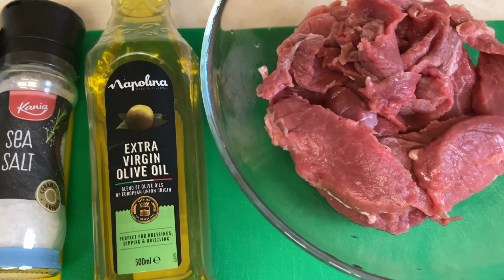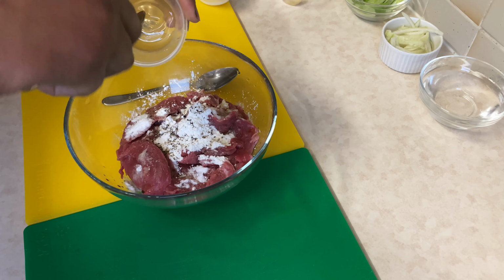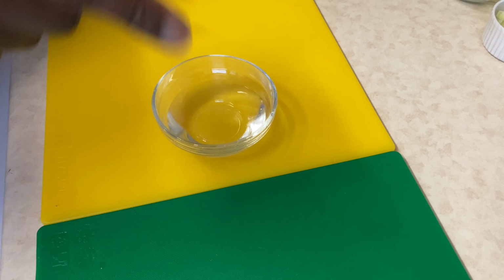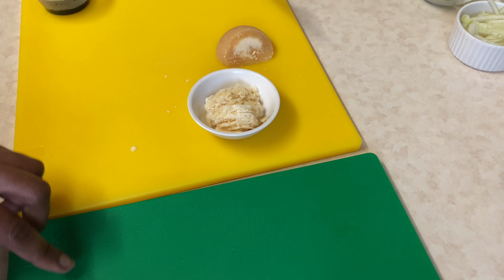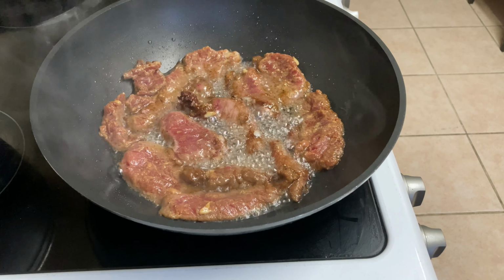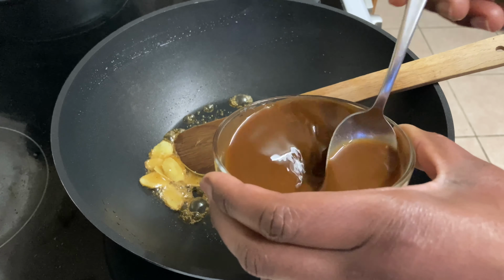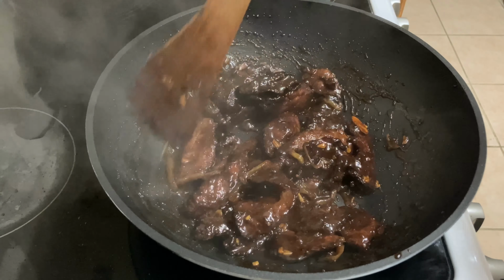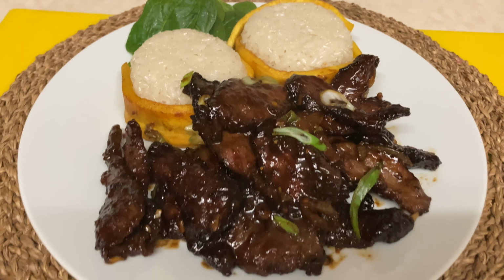TAMARIND GINGER STEAK || How To Cook Tamarind Steak || Mexijam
Hello family, thanks for stopping by and taking your time to watch our video.

I’m delighted to share with you my take on how to cook steak. Recently my younger son has been requesting steak a lot! Now I’m not a fan of steak, however I do enjoy cooking, so I’ve decided to be a little spontaneous with cooking steak for him. To date this has been his favorite version. I must say I thoroughly enjoy this version too, as there is something about the combination of flavors from the sweet, tangy and ginger that just burst in your mouth.

This was also paired with two of his other favorites, coconut sticky rice and fried ripe plantains.

Nuff Love xx